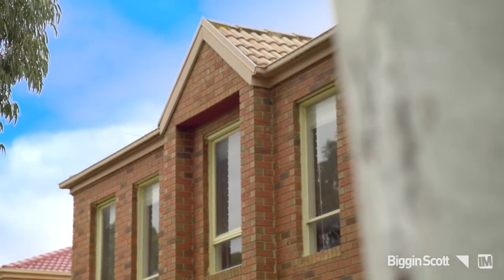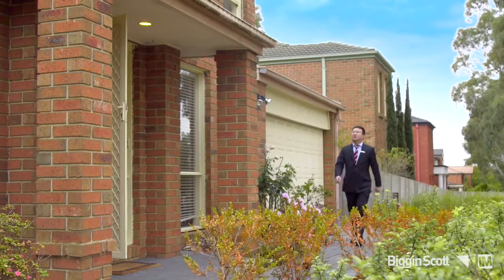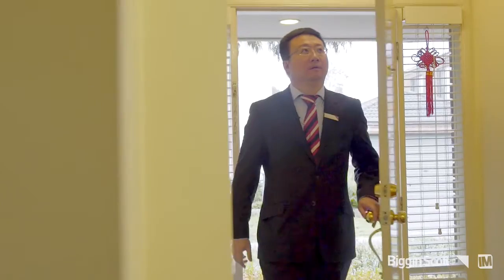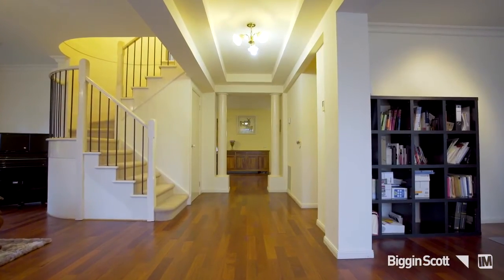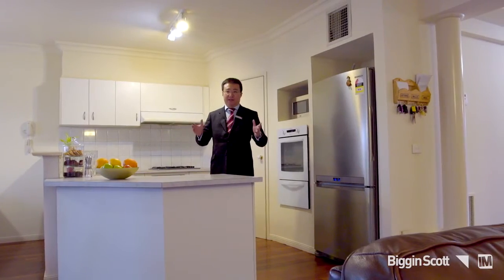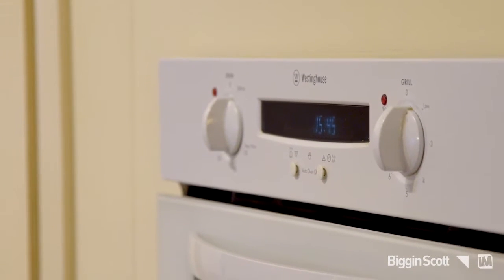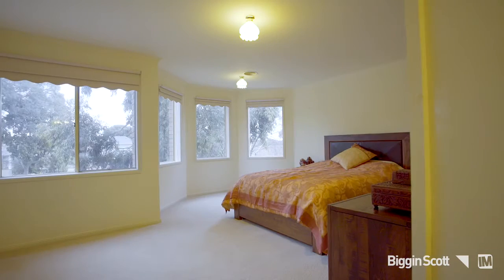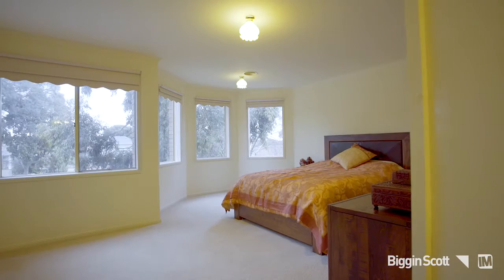37 Crows Lane, Glen Waverley